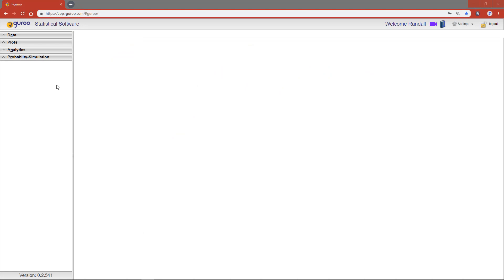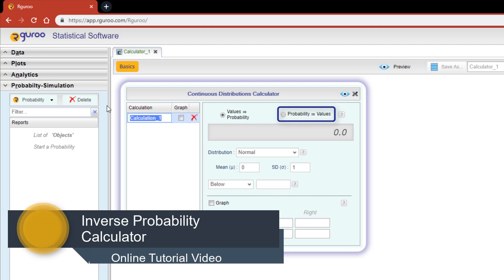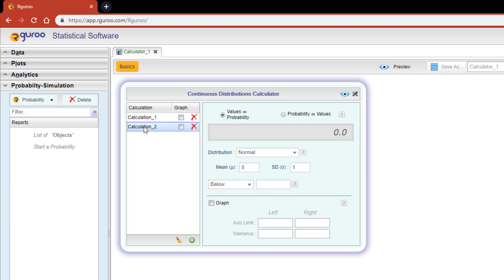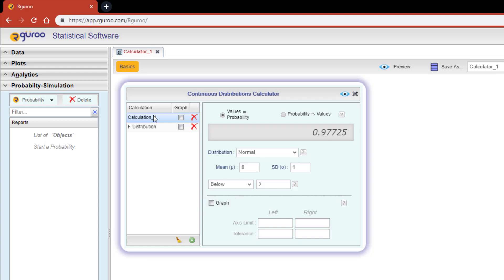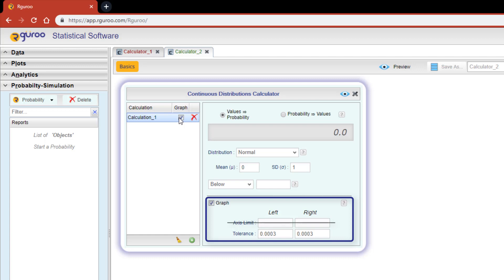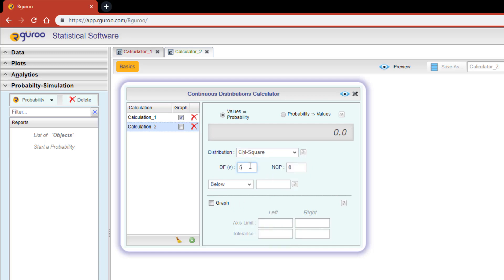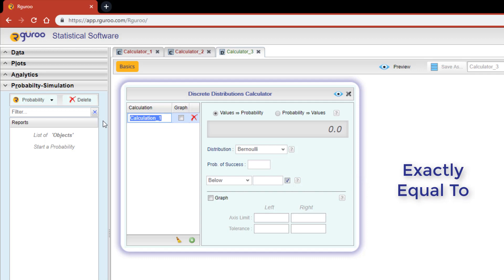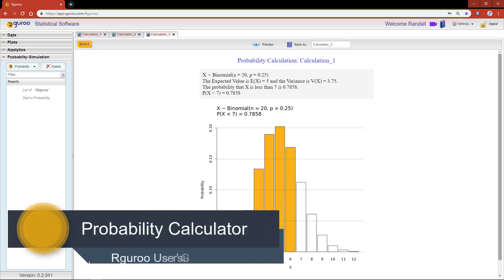Rguroo Probability Calculator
This video shows how to calculate probabilities for discrete and continuous distributions (random variable)  using the Rguroo probability calculator.